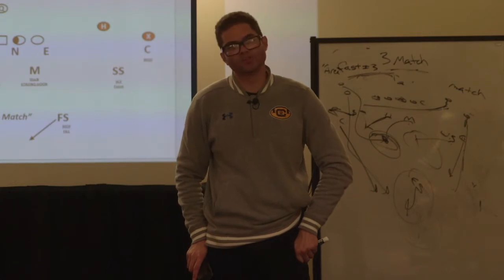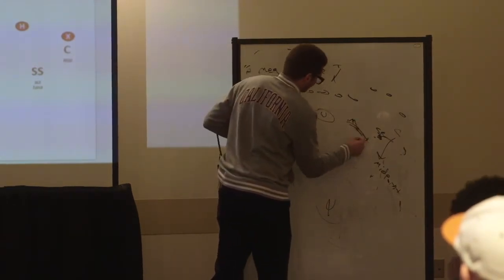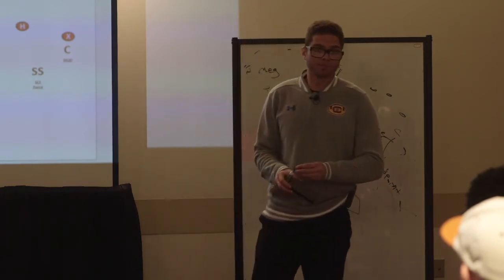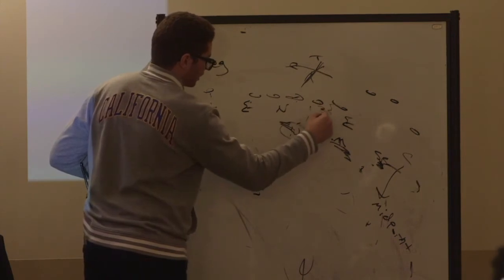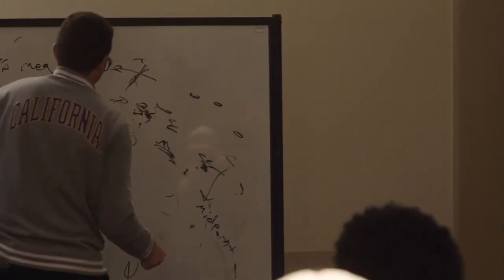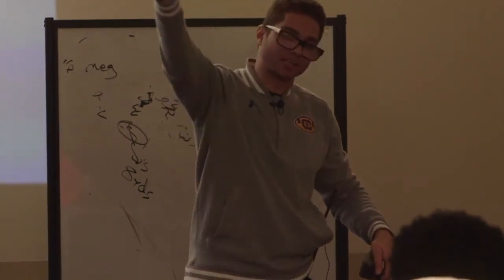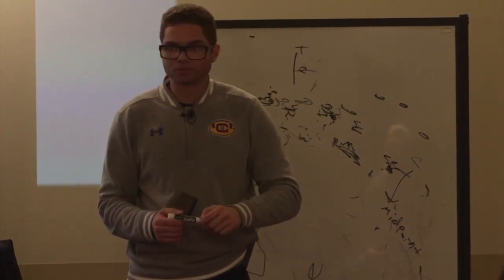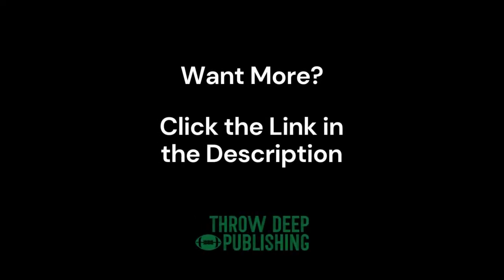Dante Bartee: Defending the RPO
Coach Dante Bartee explains some of his favorite ways to defend the RPO from a 4-2-5 foundation.

Automated Transcription:

We're talking about the next session, but we're going to flip the coverage automatically. That's the nice thing about it. That's RPL with weak side rotation cover three, let's say we're playing skate

corners gonna play mag, because we're going to flood the coverage link we'll talk about next session. midpoint. Okay, that'll be the flat. It'll be the curl to will strip and back. We're excited to eat first crossers, we're going to flip the coverage he's going to hang on. He's going to hang on to before he relates to one. So he reads run pass, it's it's run action, he hangs on the number two. Before he goes to the flat, he reads run pass, it's run action backs to me run action hang on three, i Hey, literally hang loose, don't move. Now sometimes we have to actually match the pattern. So I'll tell them like, my eyes go from the quarterback. And I see the mesh my eyes go to three. Makes sense. But I'm gonna hang on the number three, not taking him vertically. The quarterback. I want him to give it I want him to give it the reason is because I don't expect if this guy starts at eight yards, I don't expect the offensive line to count him in the fit pre snap. I've had one team in a long time, that's been able to count him in the fit pre snap. And because of what we do, inside zone happens, I step with his own fullback. Okay, I stuck with his own fallback. Let's say you got inside zone, he collects they might collect him, most likely these two are going to collect them. If they don't count it right. This is called Changing the targets. Make sense? This is the point man, the mike backer for the offense. He says 50 twos Mike, that's what he's saying. That's the mike backer. If they do it, right, they're gonna push the combination blocks to the weak side safety. So these two are gonna have to go to that guy. And these two are gonna go to that guy. I have had one team in four years of running this, that has been able to do that at the high school level effectively after playing us four years in a row. You combine that with some of the things we do up front with T GOG, and I'll make him a beat out defender who's going to do sit and end up in the B gap. He fits the C gap. This double team, if it recounts correctly, has to try to get to the C gap. What is the probability of the double team working to the Cgap in high school football or any football for that matter? Very little, they gotta go OUT out out on it. And so their center has to ID the weeks out safety on the roll down. Right? Know that we're to gap one gap. So know that the end is going to play the B gap to go OUT out out and have a tackle take them the guard will take the end and the central take the notes. Yep. And then what I do is I change the insertion. So I said we're not going to get one gavit. He's going to be a box defender traditional lockdown set down surf, he's going to be bkF insertion. And then I change it again and say we're gonna play too high. And he's the insertion. And he's there. It's option theory, right? It's triple option football, I'm changing the picture. But instead of changing for the quarterback, I'm changing it for the offensive line. And the great thing about defending the spread is the spread only has so many tools up front because they go so fast. The option game has loop load Veer, arc, switch, different formations, different insertions, they can read different guys been in a recount different dudes, they're not gonna dictate who carries you they're not going to let you dictate who carries the football, a good triple option team. A guy that knows what he's doing. I don't know many spread run teams that have that many tools in the toolbox up front. Because they tend to go with high tempo. So they don't have the ability. Say okay, we're going to loop it, we're going to fold it, we're going to load it. We're going to recount how we block it. We're going to get an insertion player to block the overhang, all that stuff. That's pro run game to change the map. Now what they will do if they're smart, is will RPO this guy. So they'll put the back over here or put the back and pistol and run bang post RPO so when you get to the fit, he's one on one That's what teams do. So now we have to sling the fits based on where the back is. So the back is weak or the quarterback opens up we can pistol the mike backer is going to be fast in the fit. The Will linebacker knows now. He can't step and fall he has to step with his own. Make sense, Mike backers fasten fit.

weakside safety, he's gonna hang on it, he's gonna hang for the bank post. That's when life gets really hard.